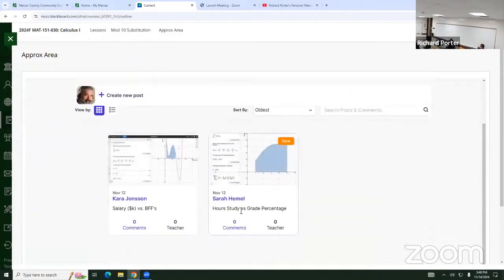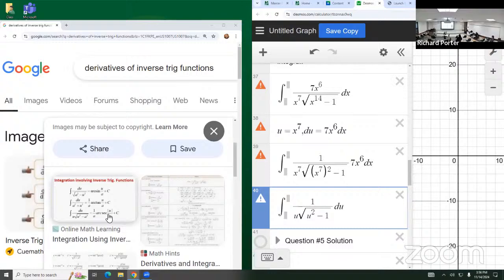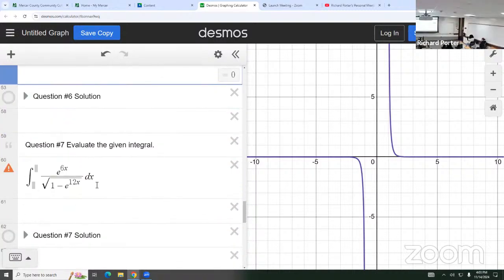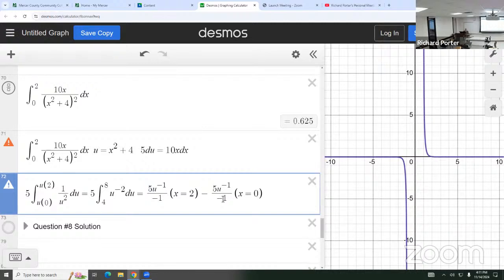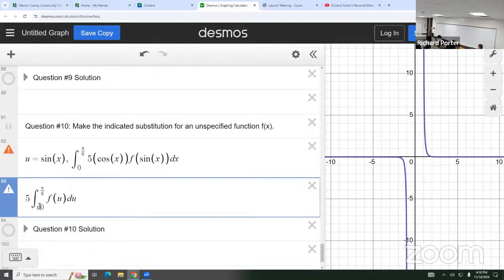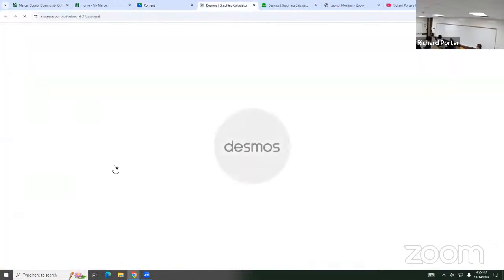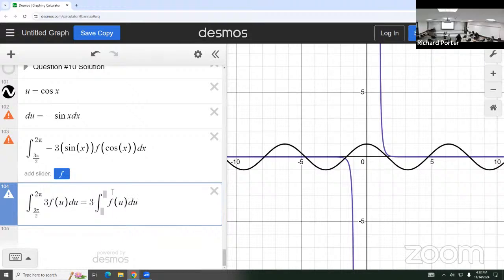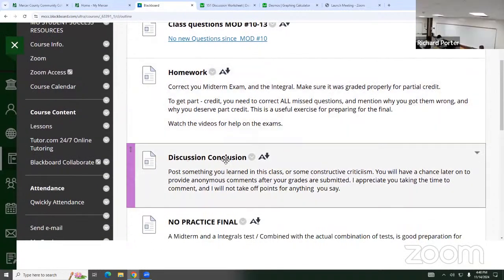Richard Porter's Personal Meeting Room